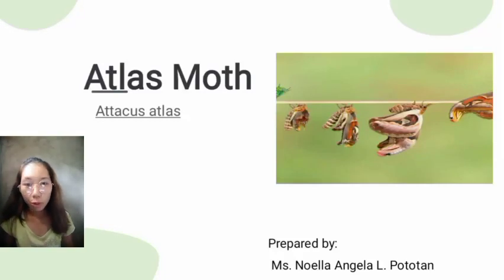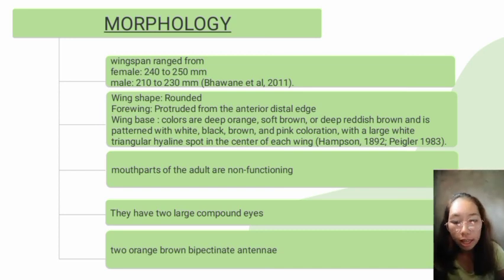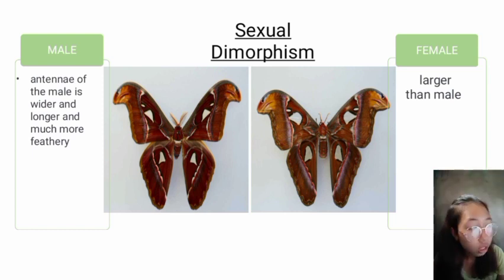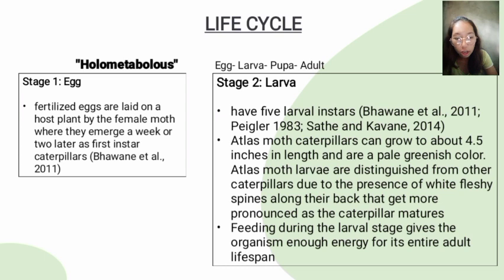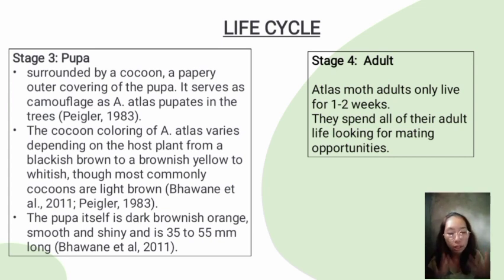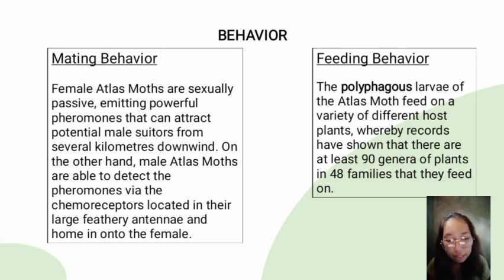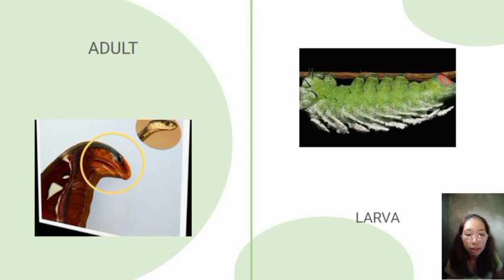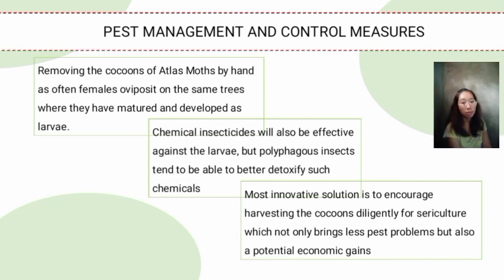FBS37: FOREST PROTECTION AND HEALTH (ALL ABOUT ATLAS MOTH)